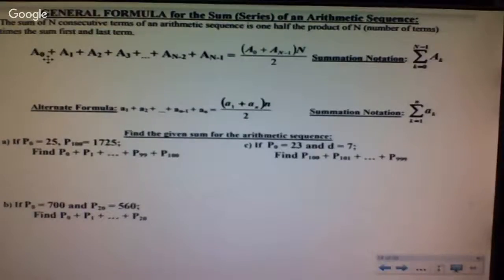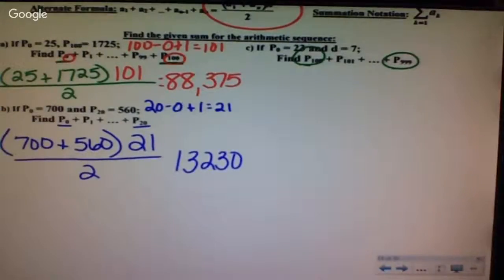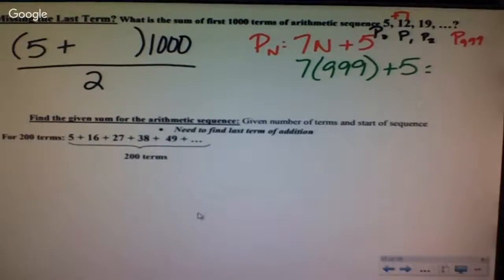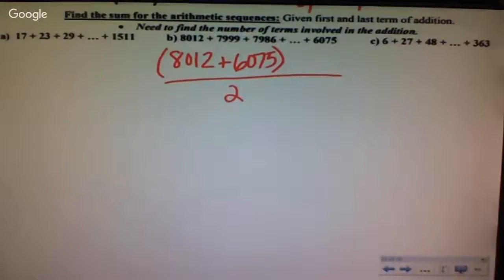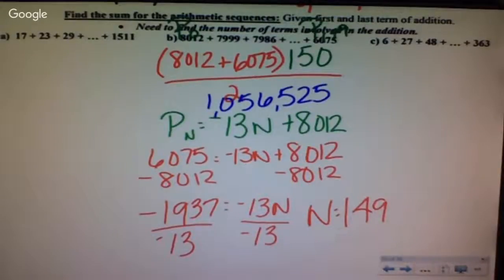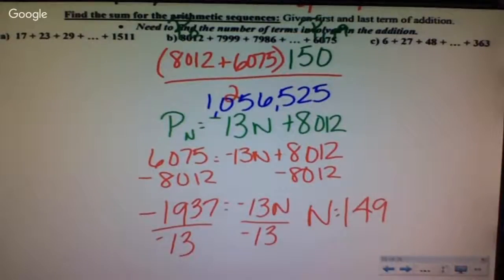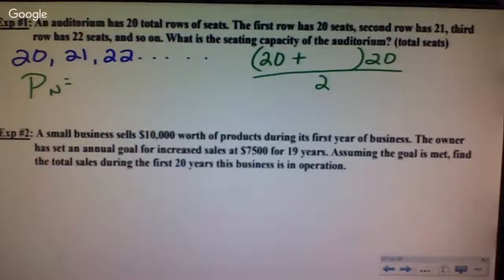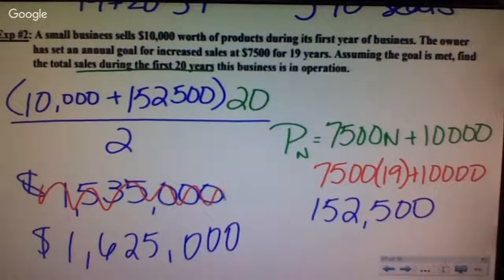F18 Arithmetic Sums